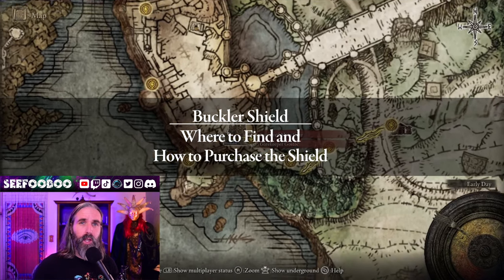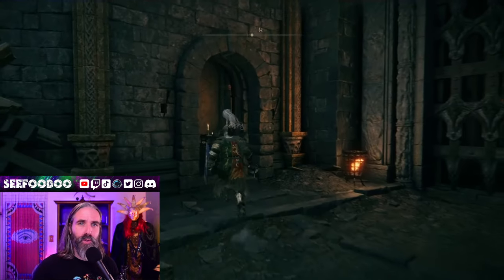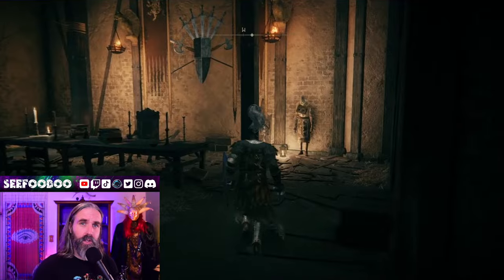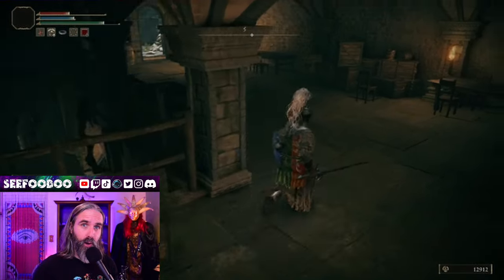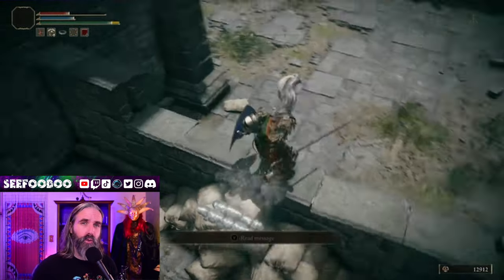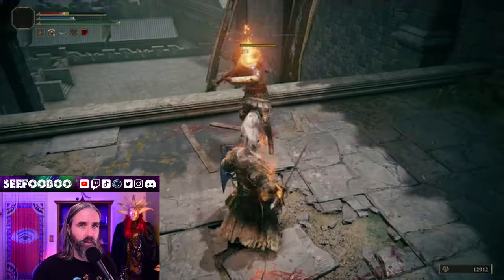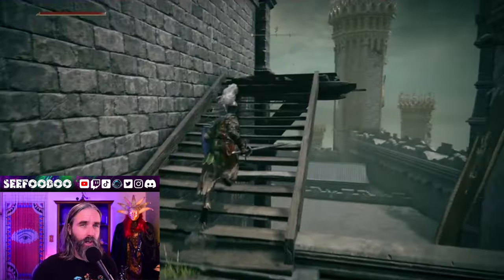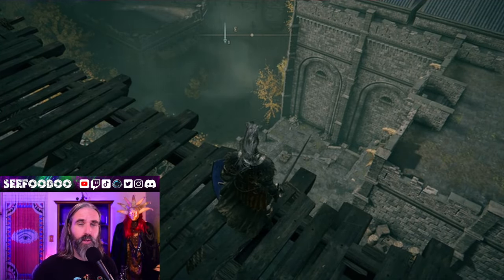Buckler Shield - Where to Find Buy Purchase Store Merchant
Full length video for finding the buckler shield from Gatekeeper Gostoc if you didn't start as the bandit. Lots of different ways to acquire, be sure to choose the way that works for you!

Capture Card: Elgato HD 60S+
Camera: Nikon D750
— Lens: Tamrom 15-30mm
— Elgato Cam Link 4K
Mic: Shure SM58
Audio Interface: Focusrite Scarlett 2i2
Elgato Green Screen

✏️Drawing:
iPad Pro
— Apple Pencil

Description tags: Elden Ring, shield, parry, parries, skills, ashes of war, Weapons, Strategies, riposte, combat, strategy, buckler parry, buckler shield, buckler, small shield, bosses, boss, Gatekeeper Gostoc,